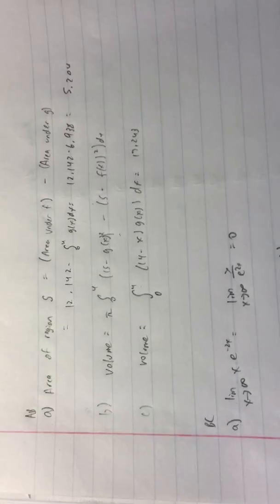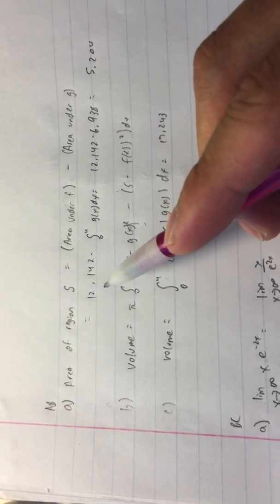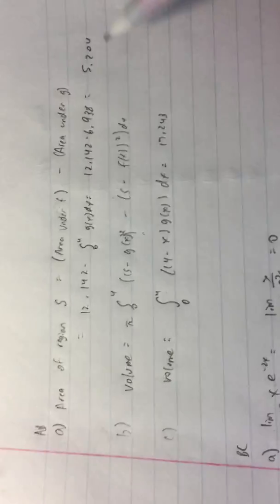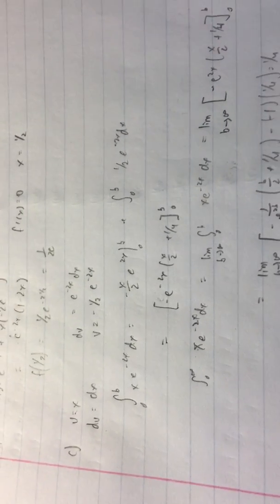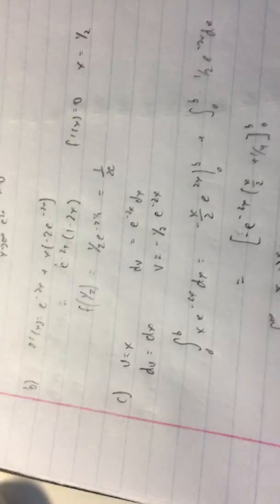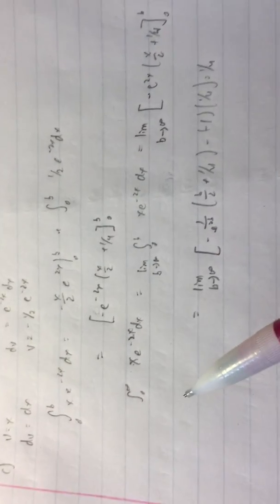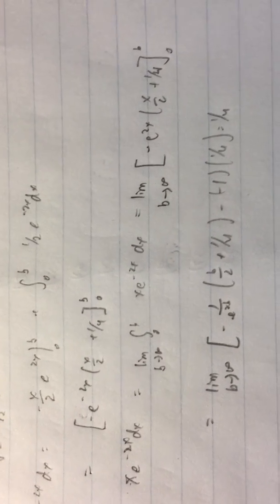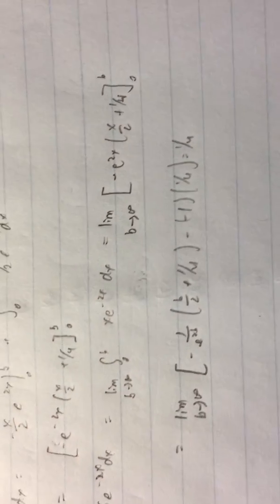AP Calc BC Extra Credit